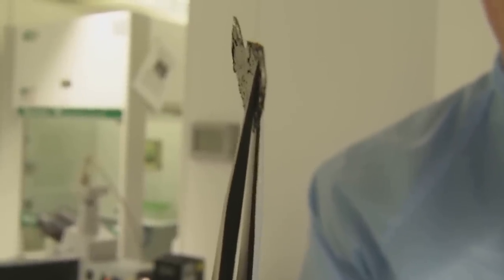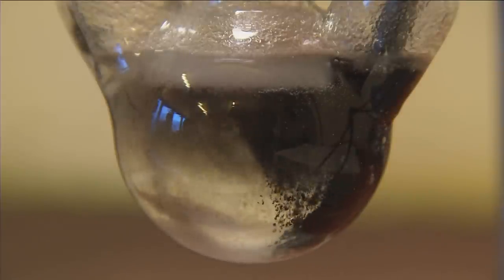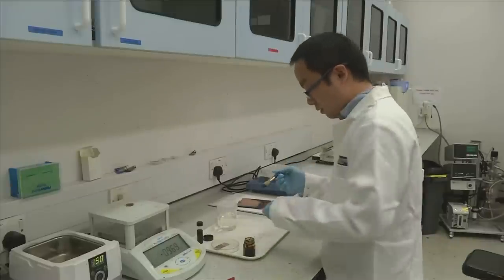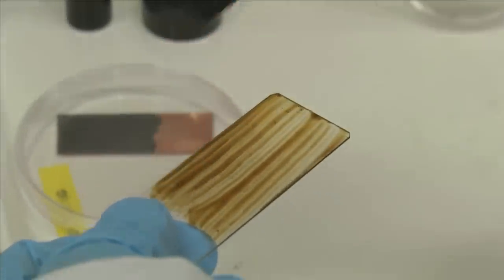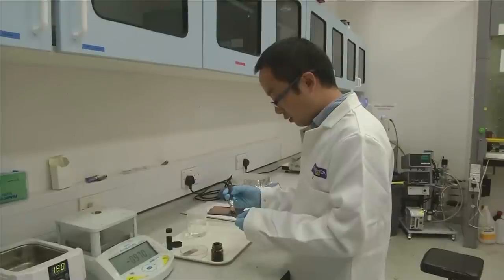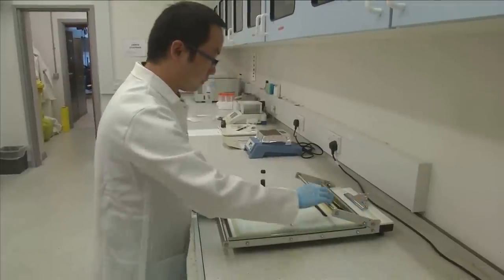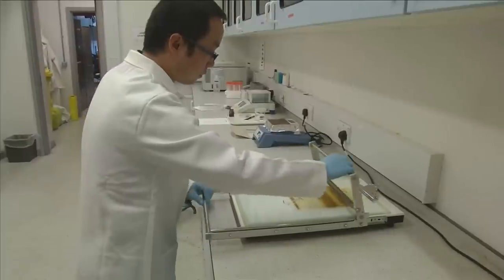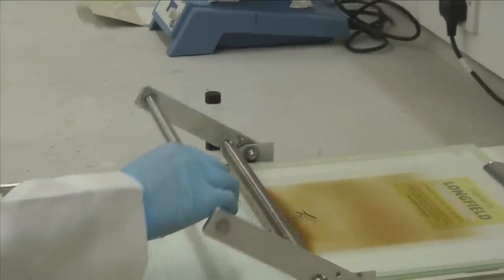Graphene: The development of graphene paint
A prototype graphene paint has been developed by The University of Manchester, by utilising the unique properties of graphene oxide.

Scientists have developed paints and coatings using graphene oxide to create a perfect barrier. This revolutionary paint could potentially eliminate rust in our lifetime whereas coatings could be used to develop long-lasting food packaging.

Graphene paint could also be used in the development of flexible electronics, and could have a huge impact on future technology.

to find out more about Graphene